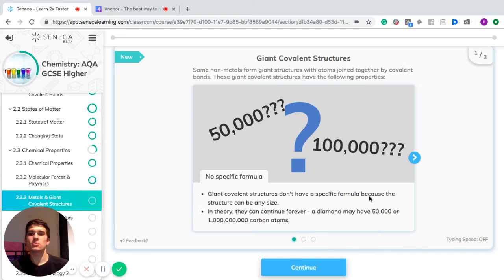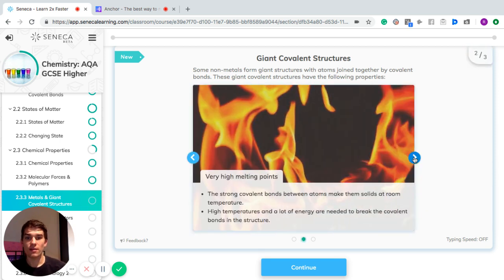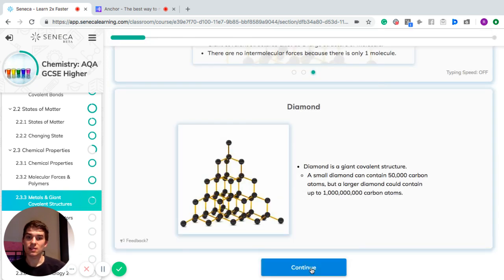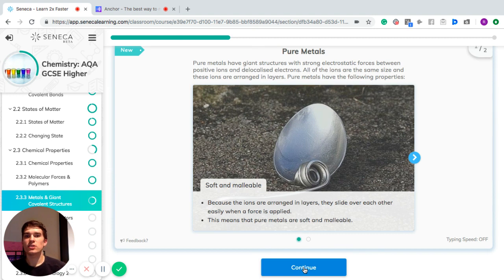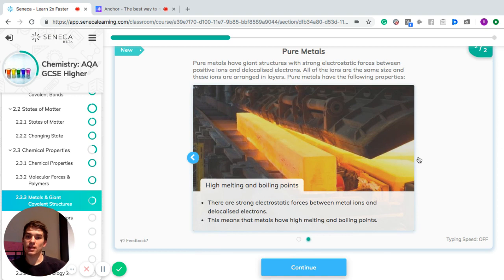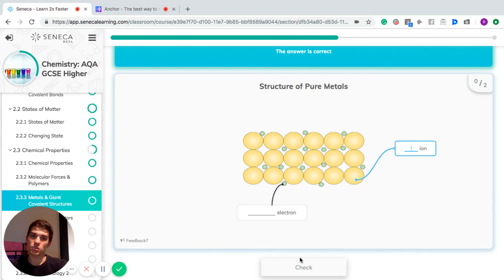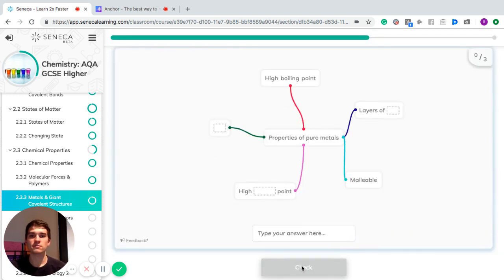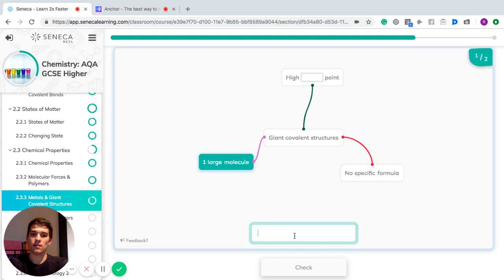Chemistry - Metals & Giant Covalent Structures - Seneca - Learn 2x Faster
Richard takes a look at metals and giant covalent structures for your GCSE Chemistry exam.